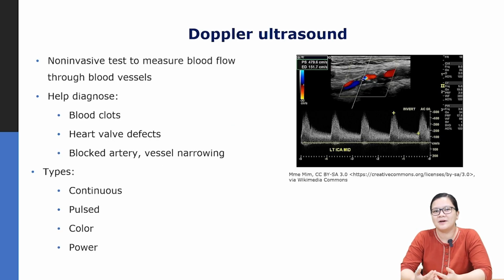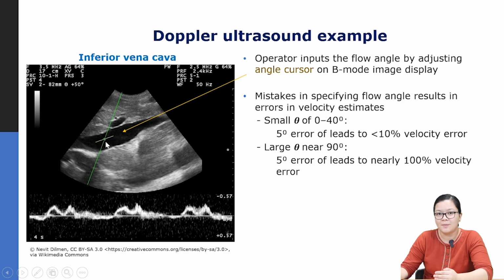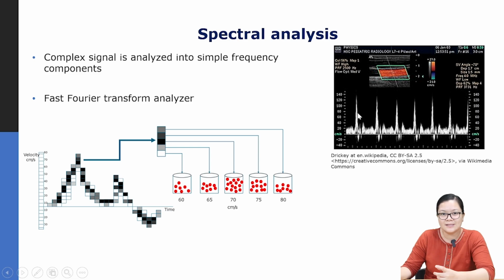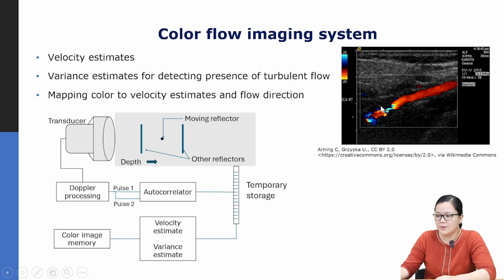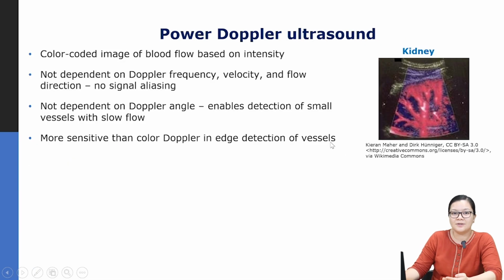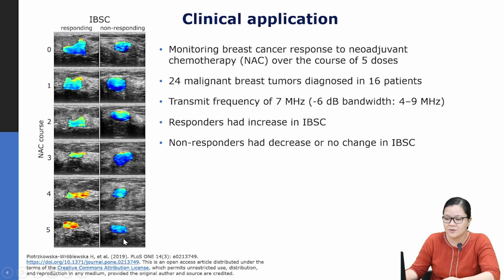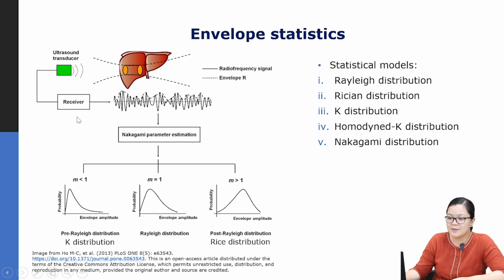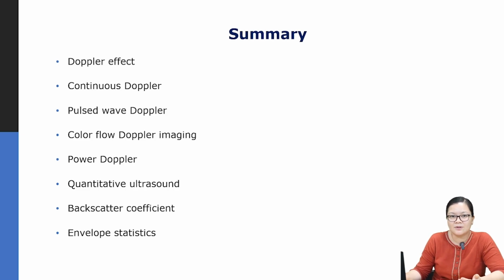45 Recap of week 9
Doppler modes, Flow types, Quantitative parameters, Image formation, Curve fitting.